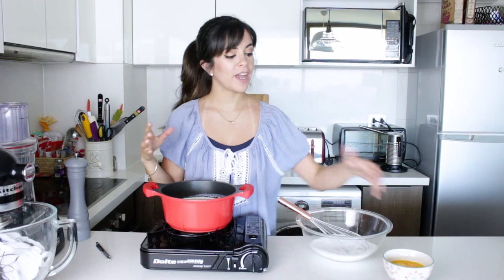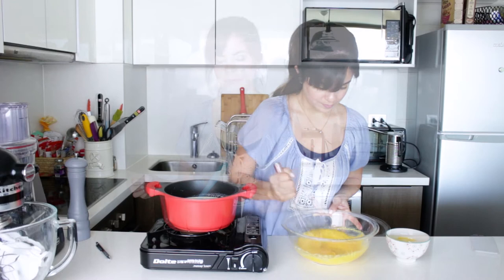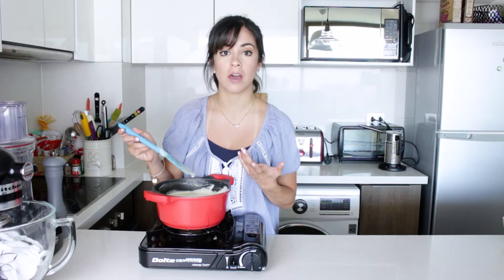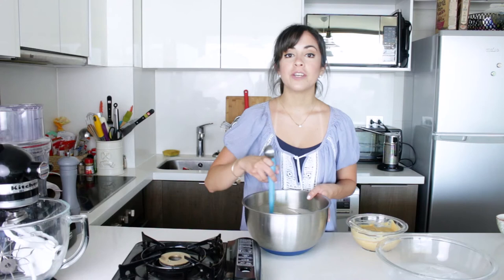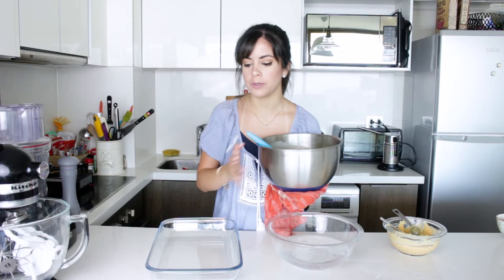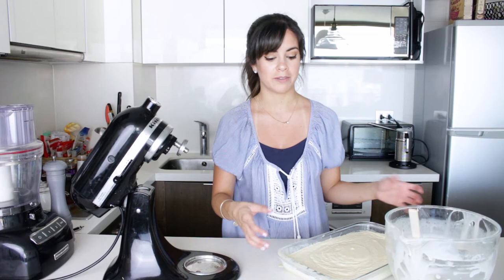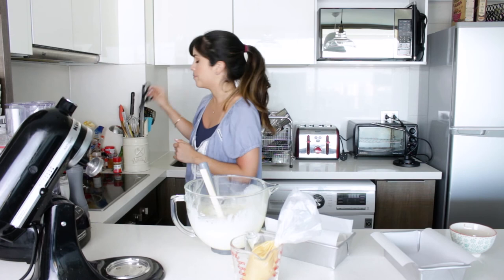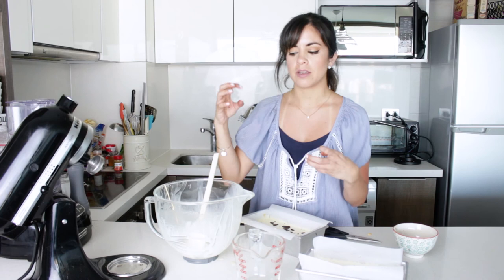Ice Cream with Manjar Blanco and Chocolate Chips (No Ice Cream Machine) | Cravings Journal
I think I'm now addicted to making homemade ice cream! Specially now that I know I don't need an ice cream machine to make it! This ice cream is vanilla flavour with manjar blanco (the peruvian dulce de leche) and chocolate chips. Just. So. Yummy!